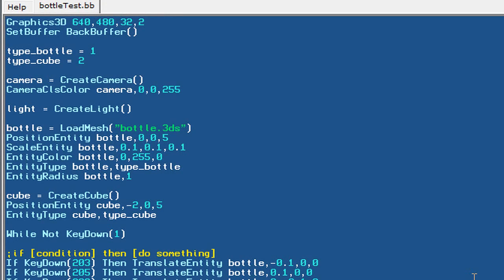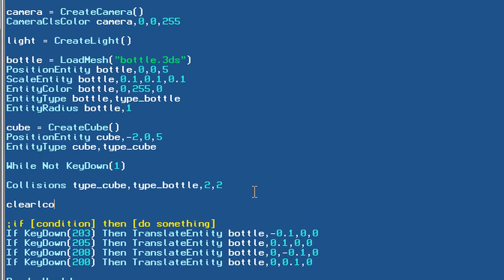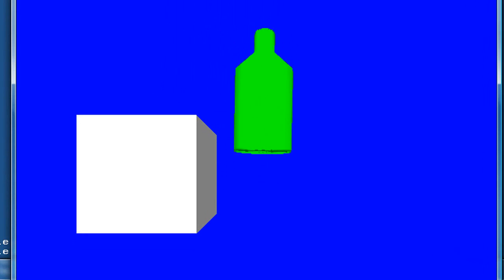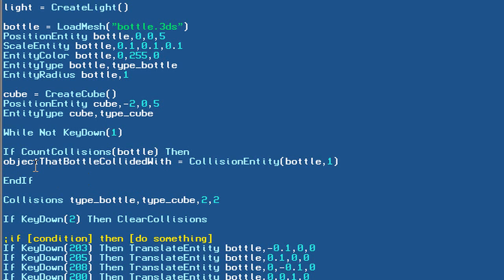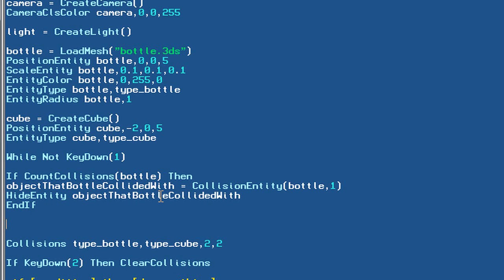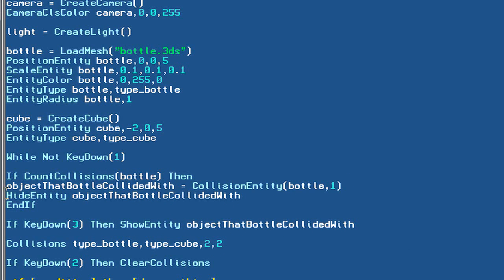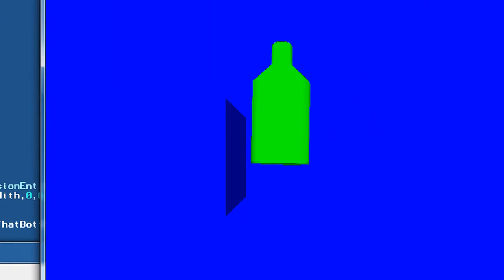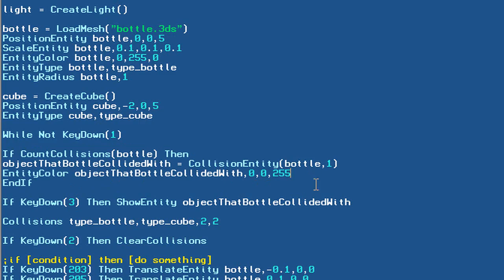Blitz3D Tutorial - 9 - Uses of Collisions in Game Programming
Yet another video on collisions has been released! I believe this is the last one that will pretty much cover the rest of the stuff we have to know about collisions. In the video, we just take a look at a few different commands, that help us apply collisions to specific aspects of game programming.